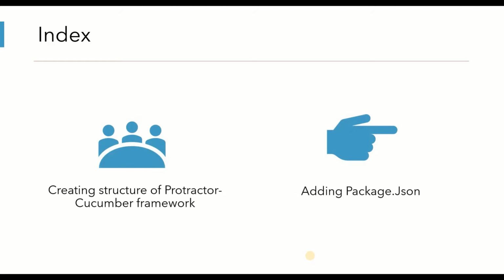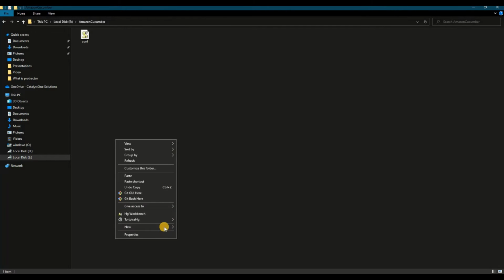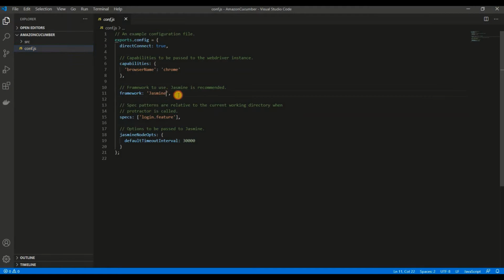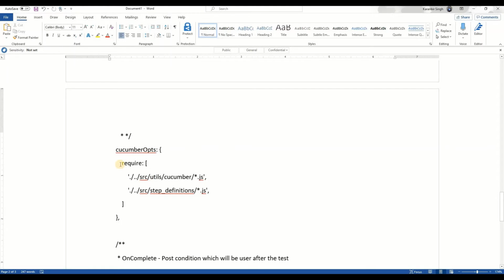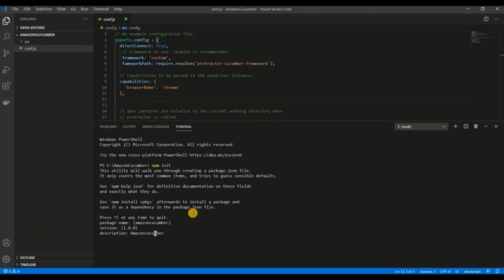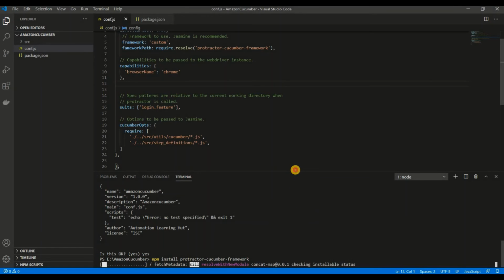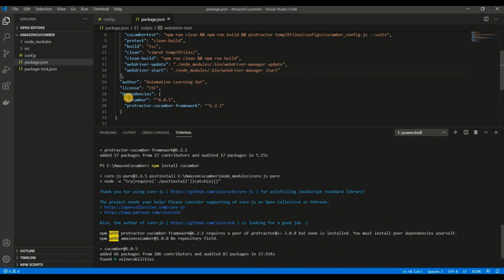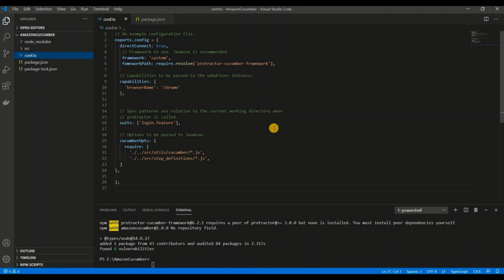Session 4 | Setting-up Protractor Cucumber framework